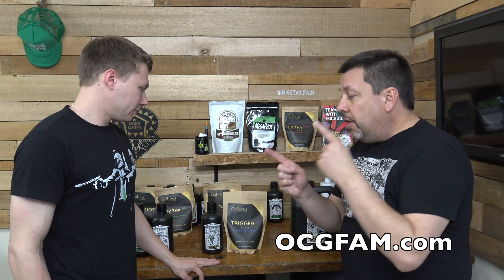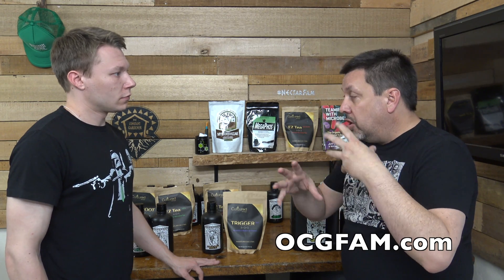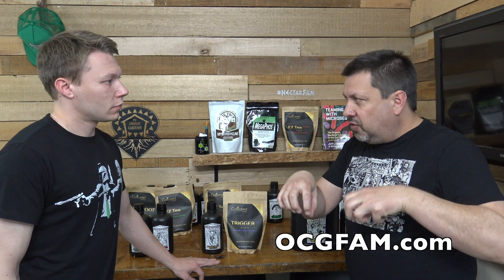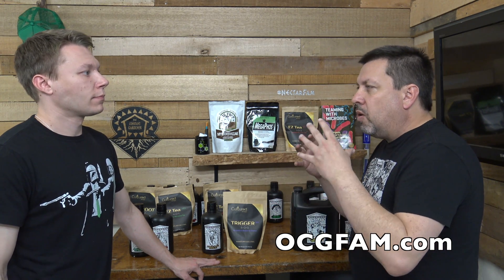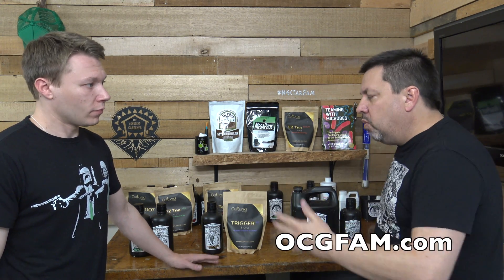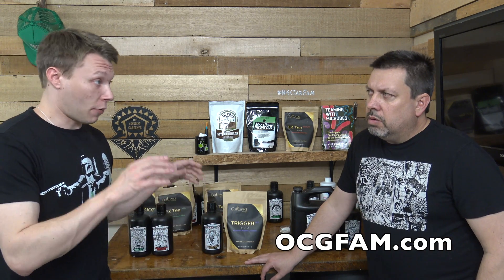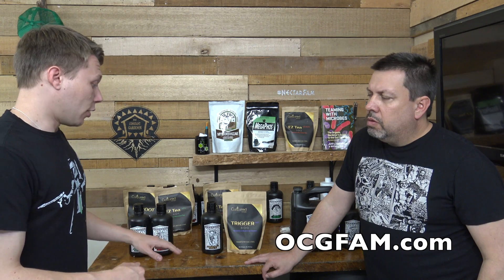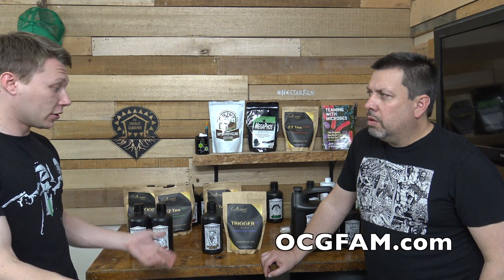Diagnosing and Curing Plant Nutrient Deficiencies Part 3 | OCGFAM 248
Part 3 of a 4 part series on diagnosing and curing plant nutrient deficiencies.